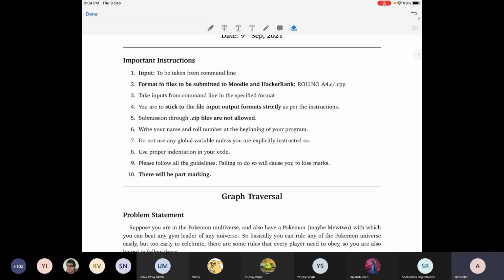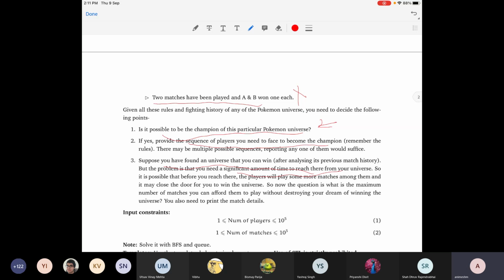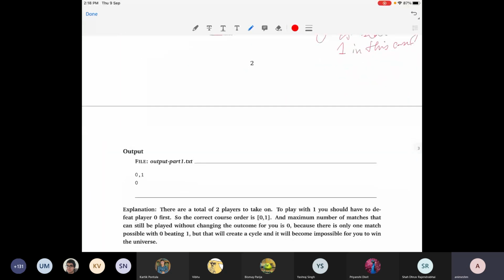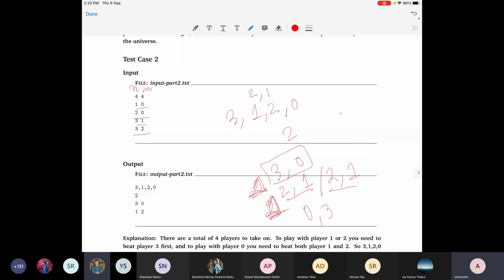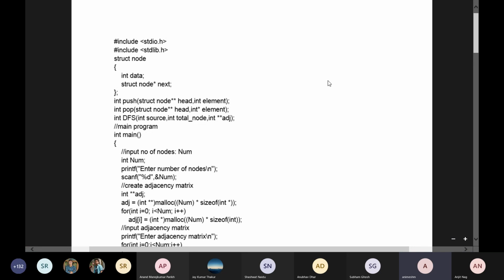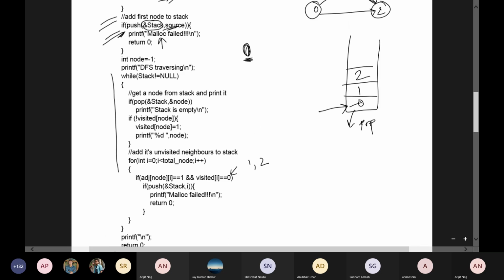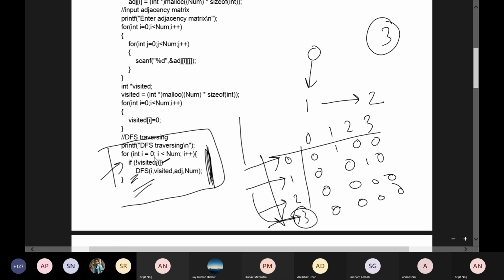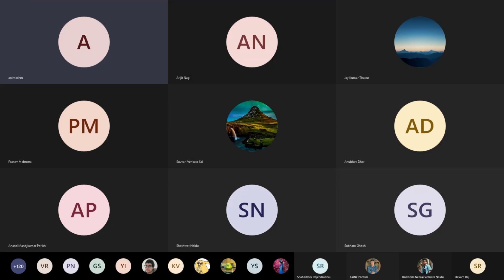W05_T03.03_Graphs_2021-09-09_Thu